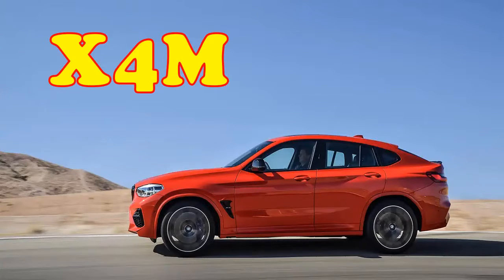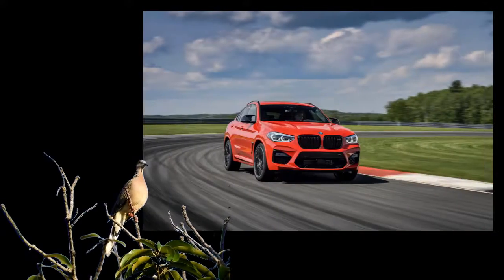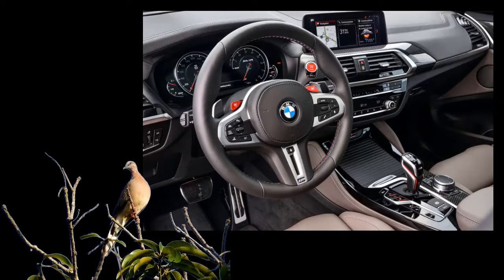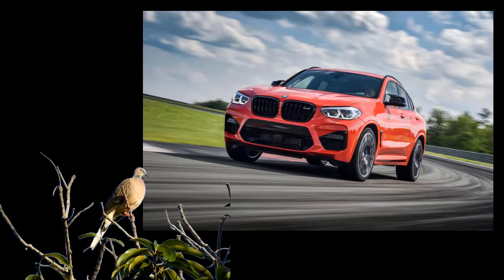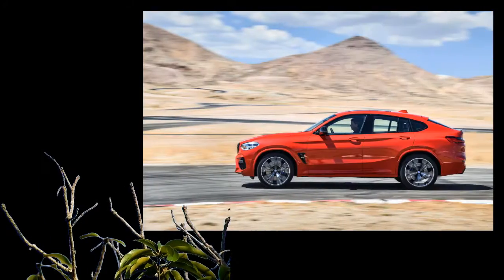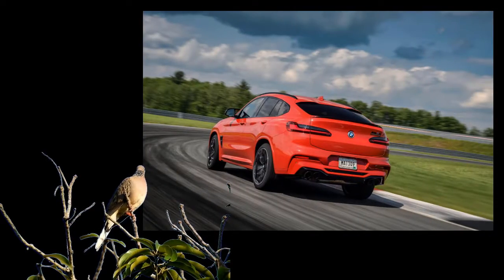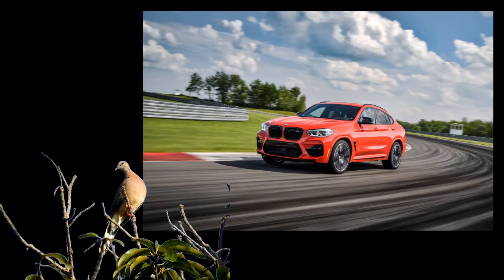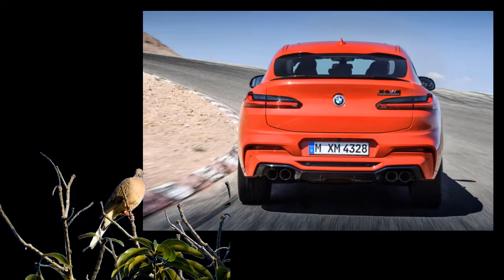2020 bmw x4 m competition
2020 bmw x4 m competition
Respect.